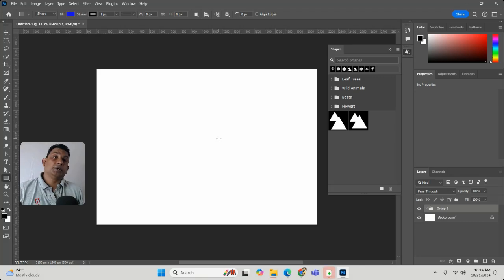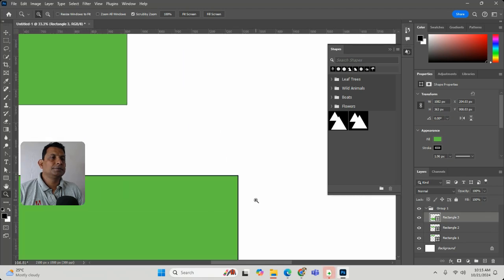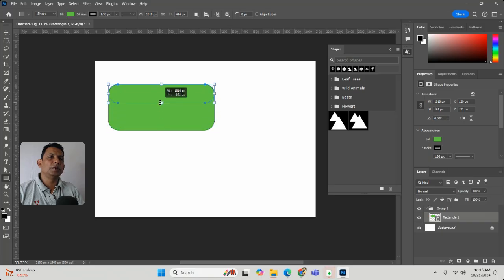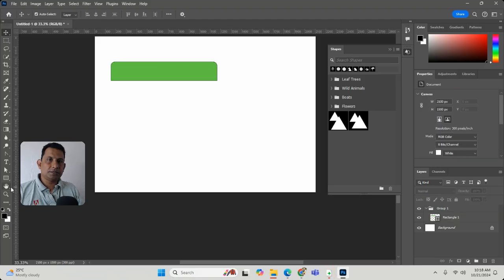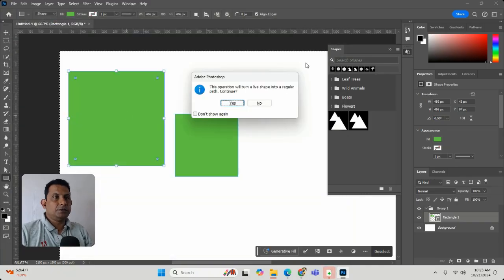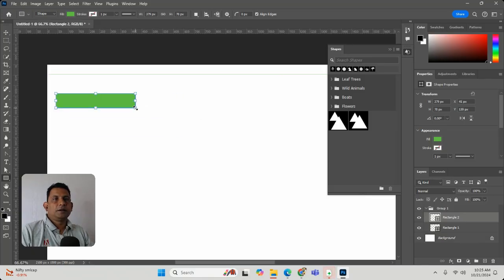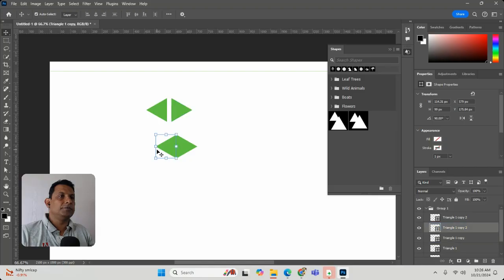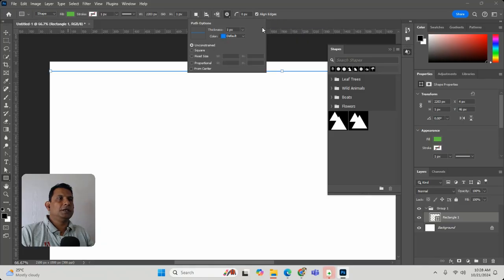Photoshop: How to create shapes